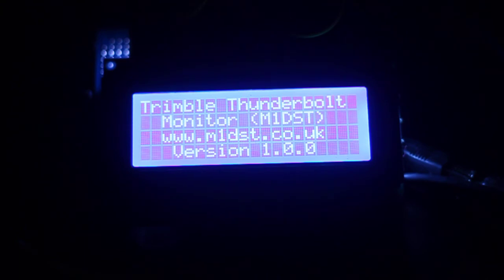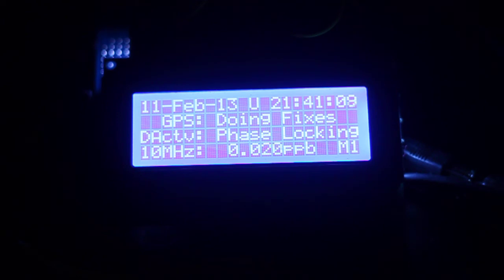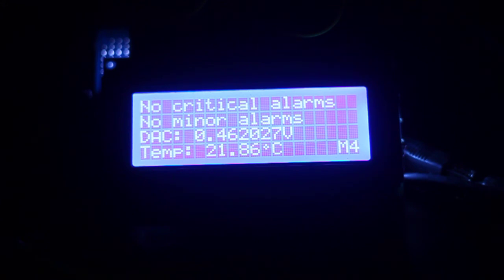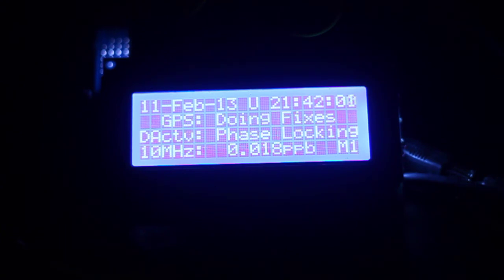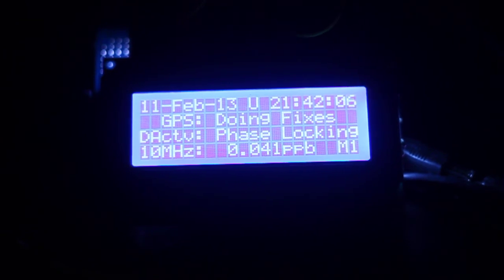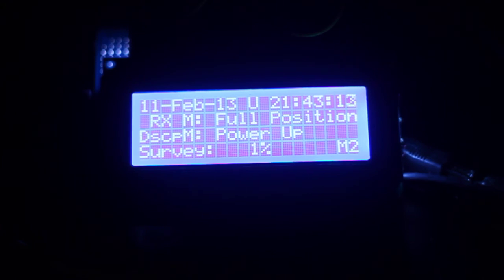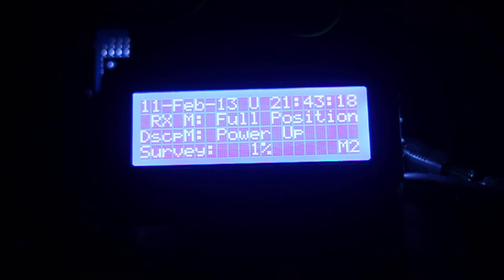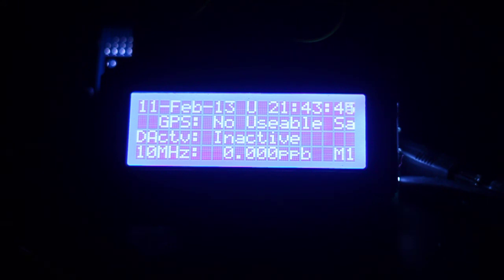Trimble Thunderbolt Monitor v1.0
A work in progress Trimble Thunderbolt Monitor inspired by a project by Adam, VK4GHZ.  It is open source and built on the Netduino platform.